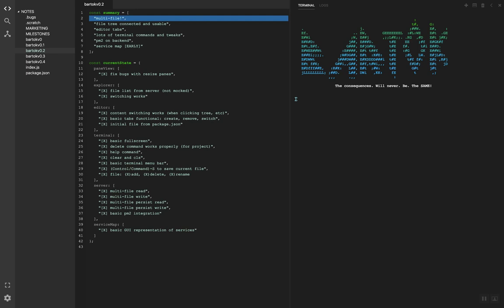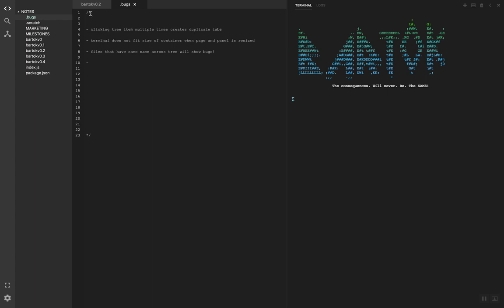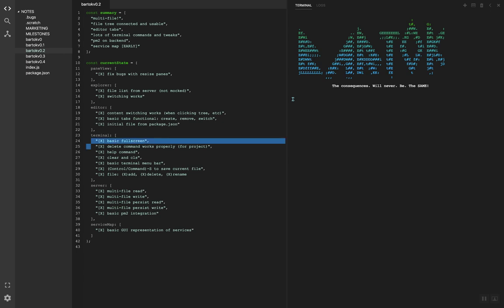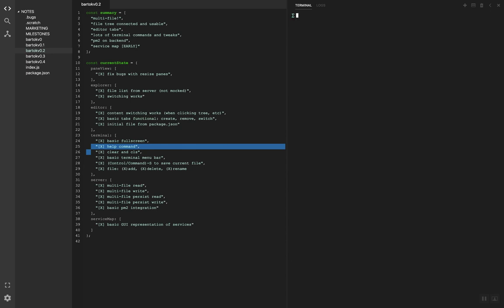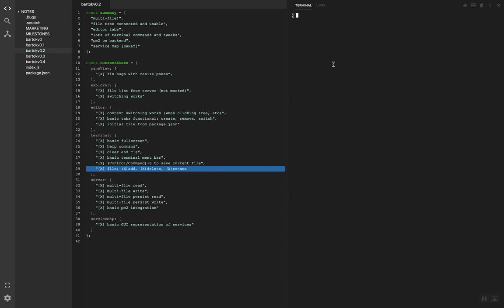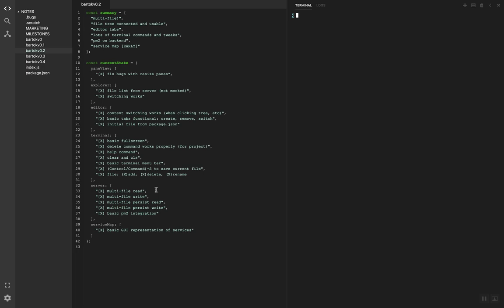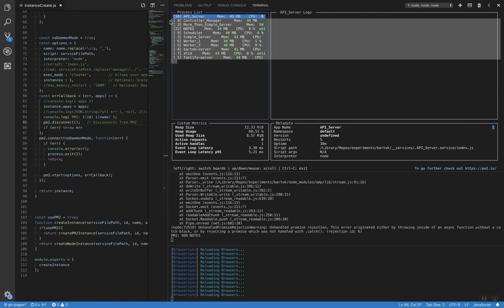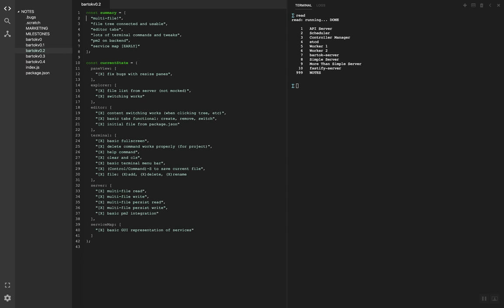bartok v0.2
CHANGES:  multi-file,  file tree now connected and usable, editor tabs, terminal tweaks, pm2 integration, and service map preview.